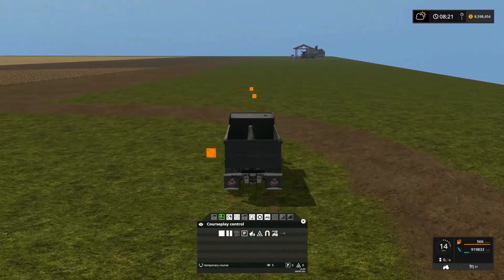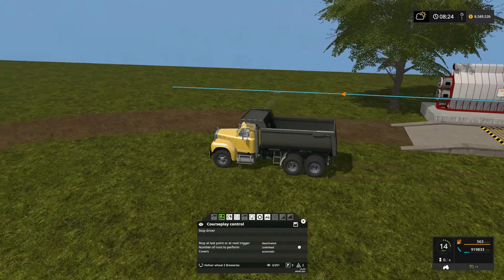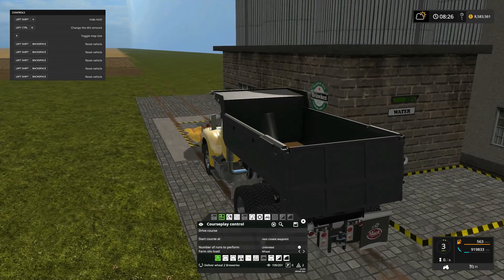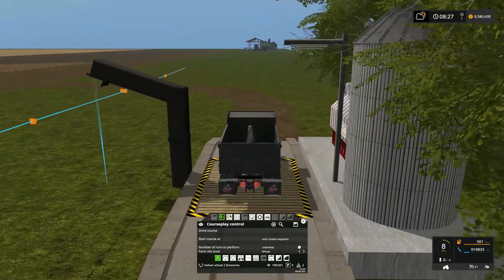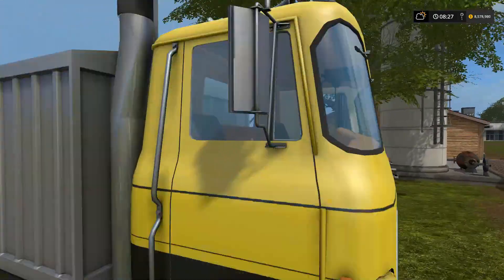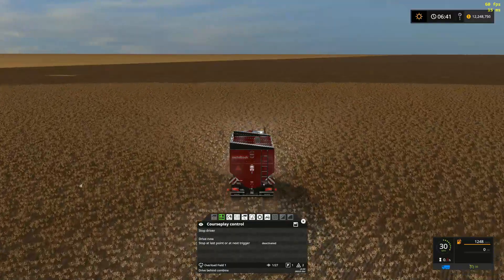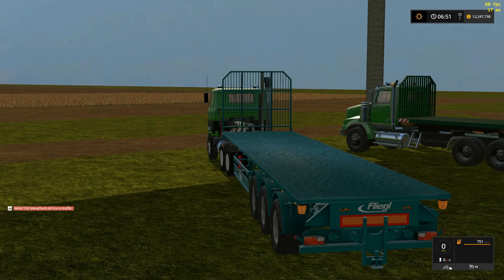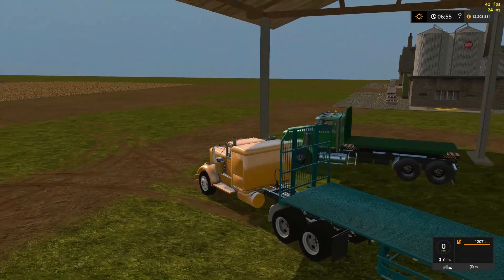Bobs BIGGEST Acre Episode 9 - Delivery fail - new truck - new warehouse - Farming Simulator 17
Today we fail a delivery to the brewery, we buy a new truck and haul our first load to a new warehouse. Single 1568 hectare field.
Member Giants Partner Network